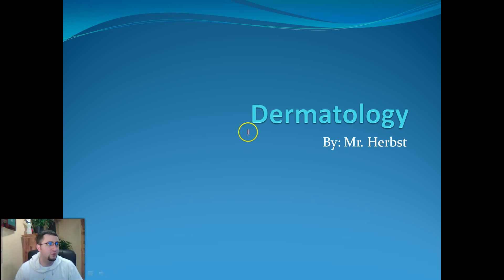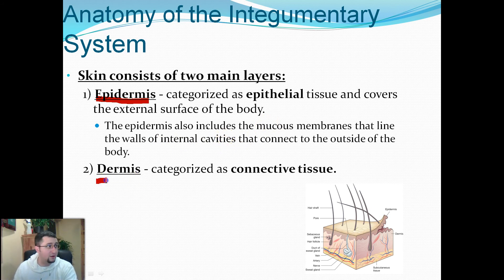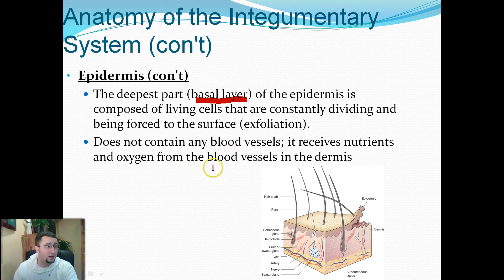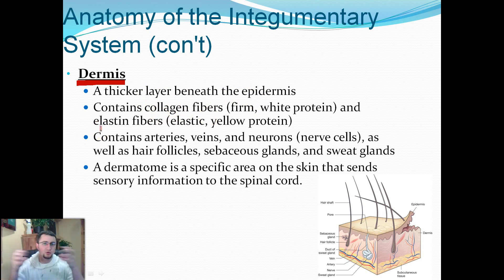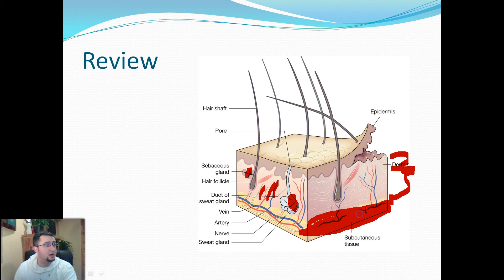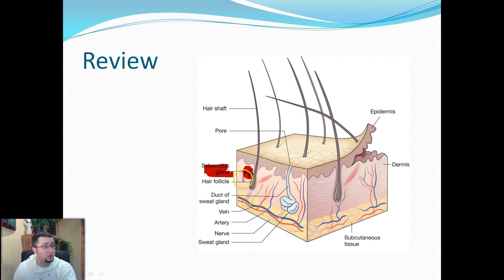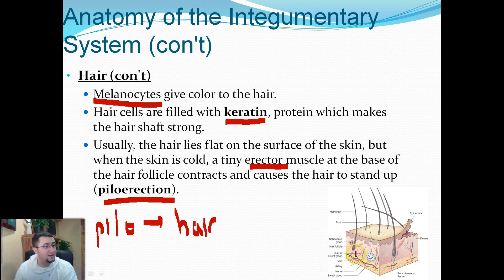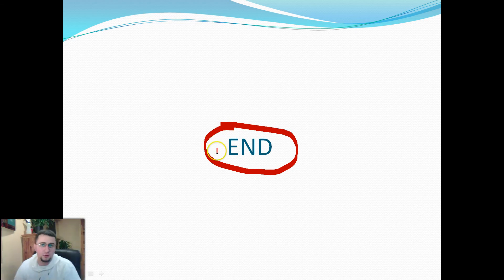Dermatology Overview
This video describes the anatomy of the integumentary system.